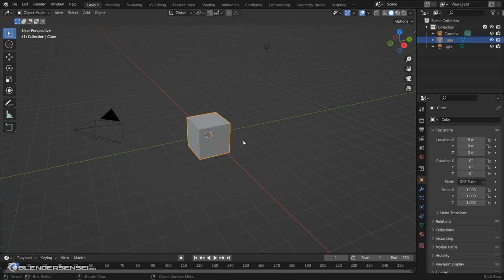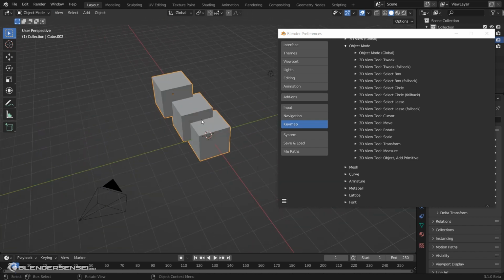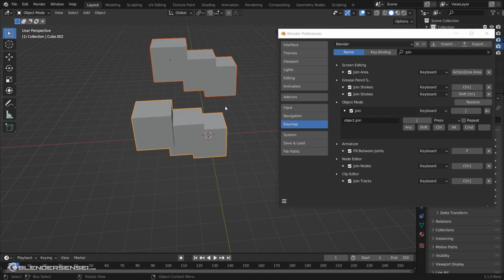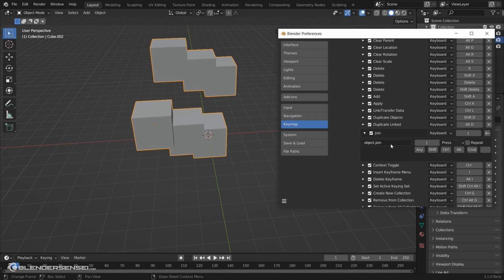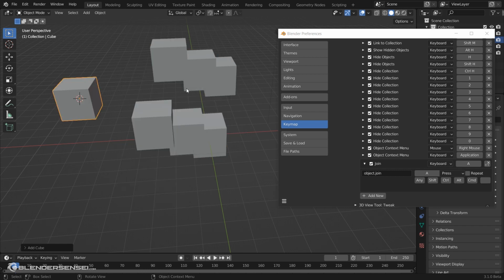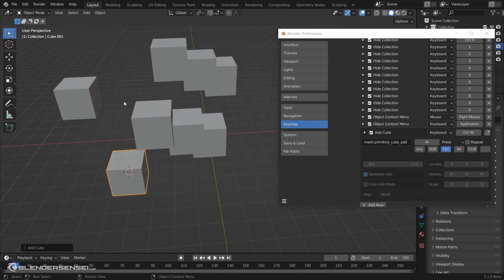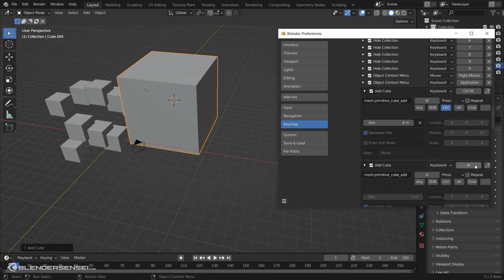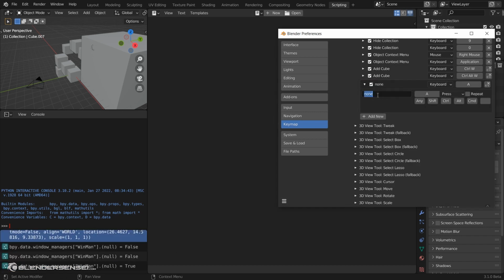Make And Change Hotkeys In Blender